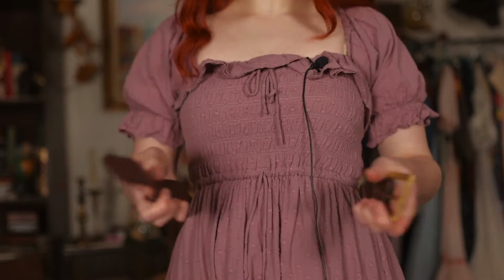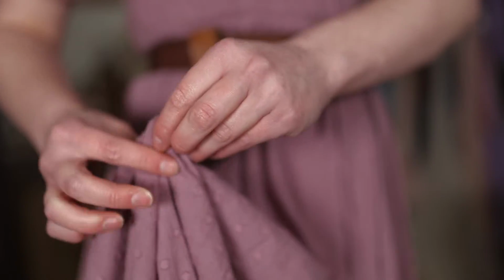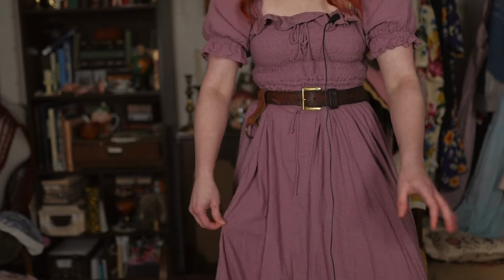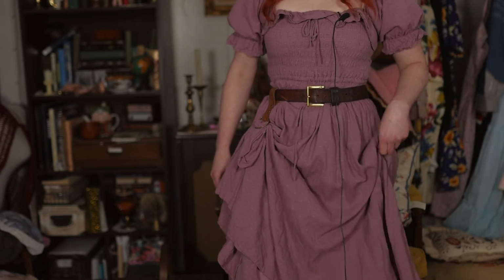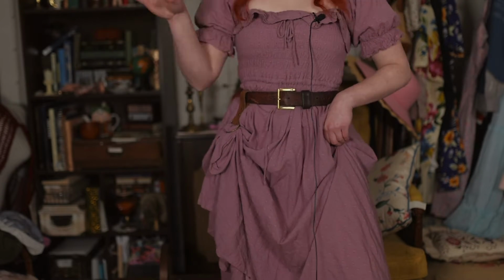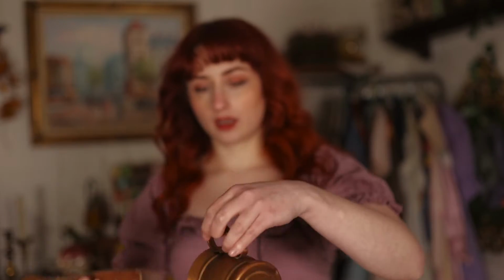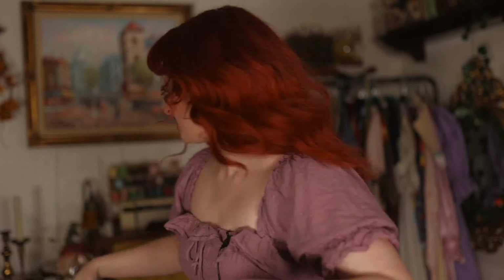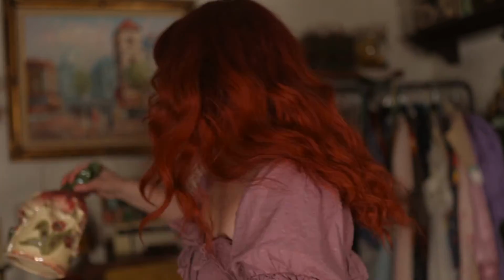🍄 Making Renaissance Faire Accessories Ep. 01: Mushroom Fairy Ears & Skirt Hikes - DIY Crafts ✨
Let's make some fantasycore / fairycore accessories for our ren faire costumes! In this episode I craft some skirt hikes out of thefts belts, and paint some ears to look like shroomies!

Craft materials

✨ Links ✨
Tip Jar:

My wishlist 🎁